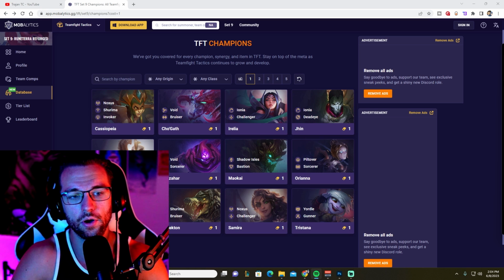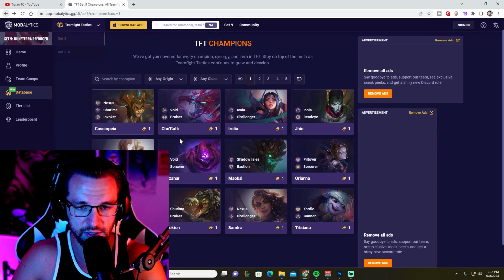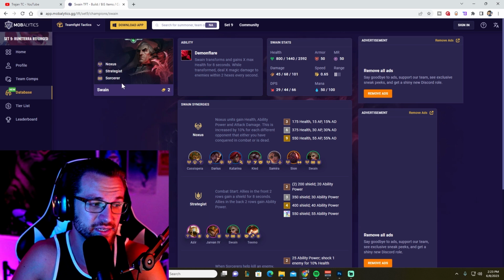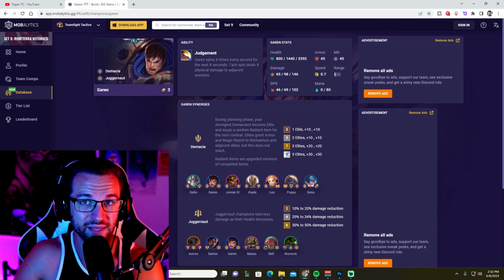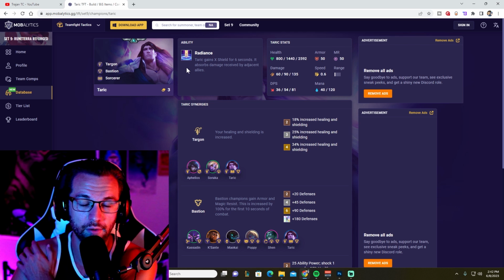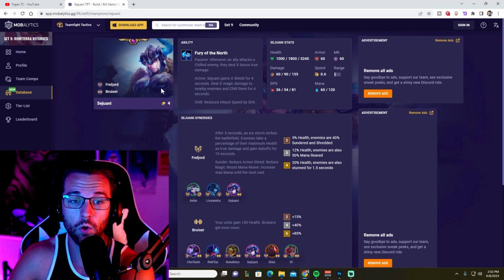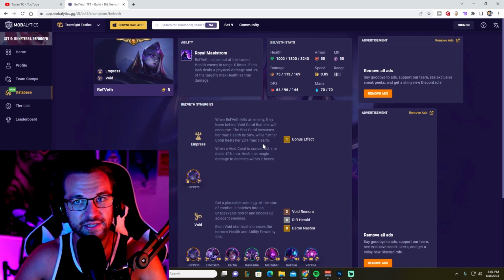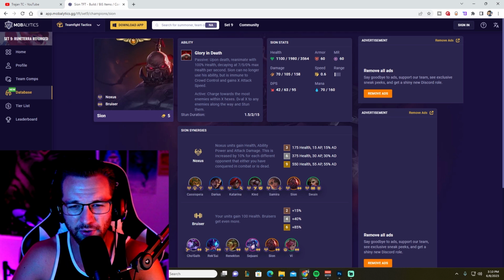Guide to EVERY Unit in TFT Set 9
👹 Watch Live 👹

This video is a guide for every unit in TFT set 9! I am basing this champion guide on my experience as a Challenger player as well as I got to test on the PBE server! In this guide I will talk about items and best uses of each unit!